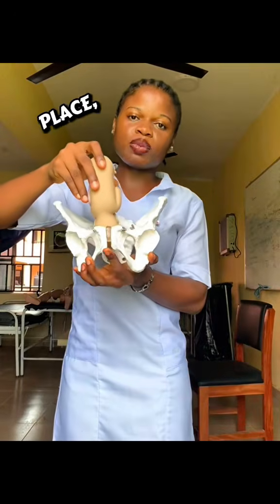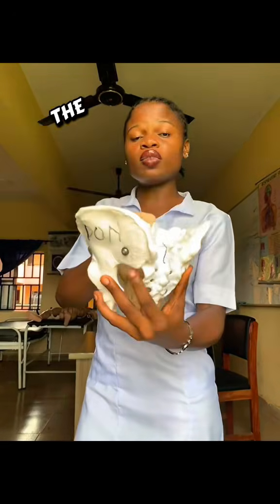SIMPLIFIED MECHANISM OF LABOR